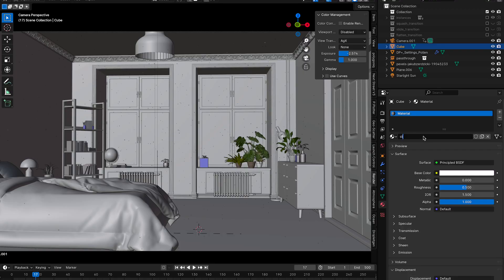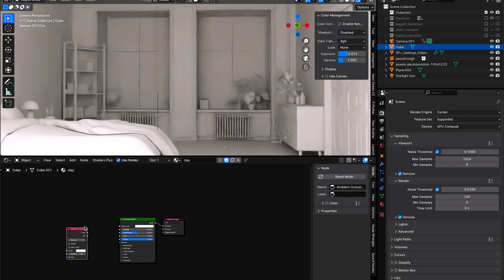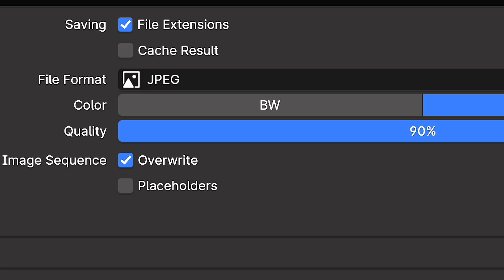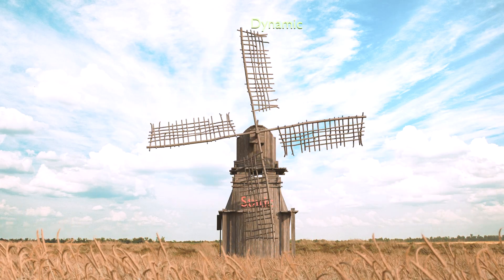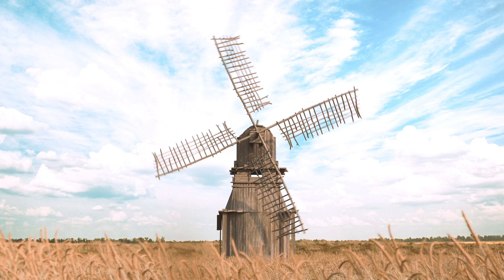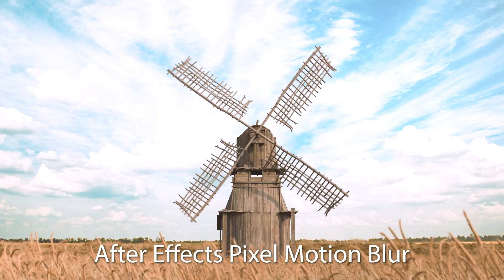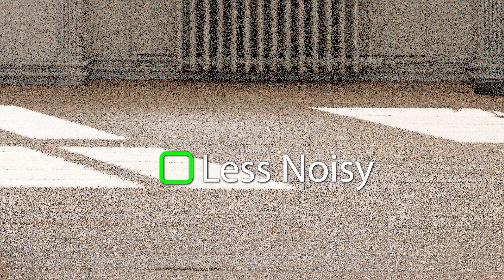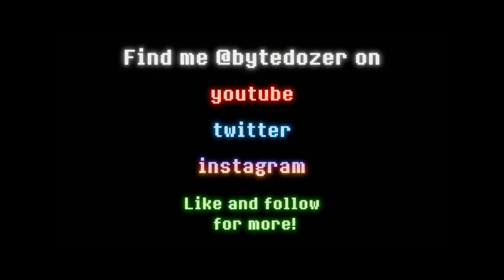5 rendering tips that will make you a better blender freelancer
Chapters:

0:00 Intro
0:05 AO + Clay Rendering
0:44 Rendering to Frames
1:11 Persistent Data
1:40 Motion Blur
2:17 Adaptive Sampling
2:51 Outro

There are a lot of factors that separate a junior blender artist from a senior blender artist. How you render is incredibly important to improving your artwork and your efficiency as an artist. Here are 5 tips from a Senior artist on how I render that might help you render better!